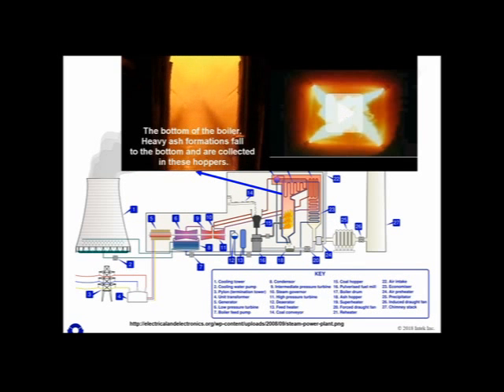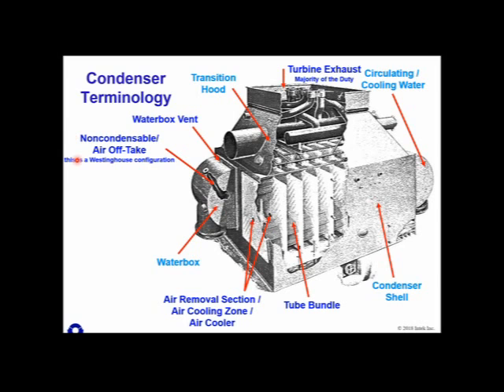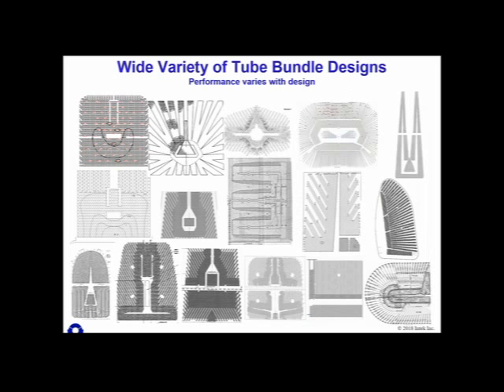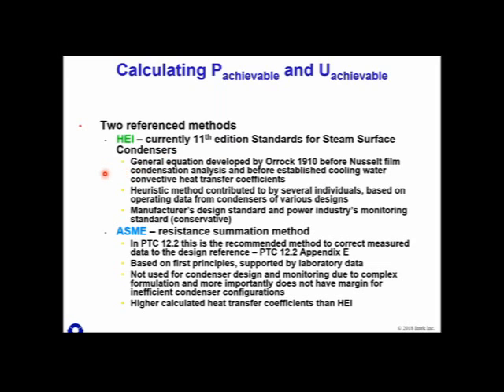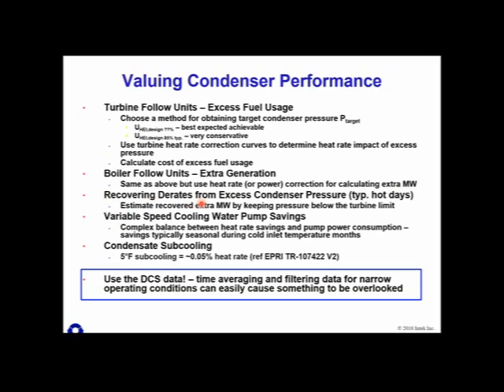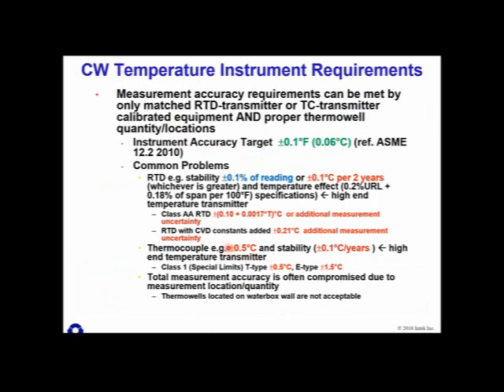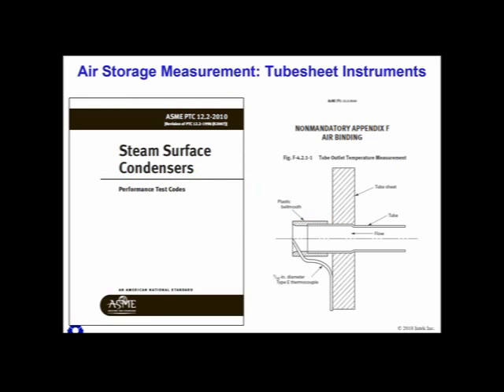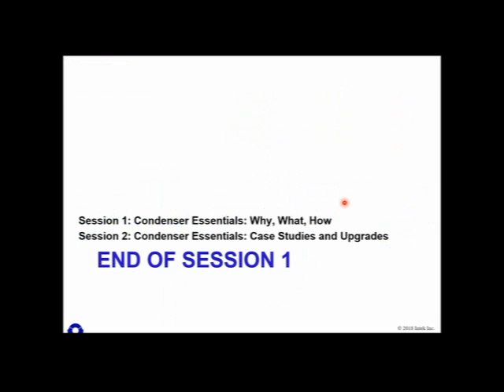Condenser Performance Essentials Training Session 1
This two-part course will cover methods for calculating and monitoring condenser performance, examining the root cause mechanisms responsible for buildup of excess back pressure and the dissolubility of corrosive gases in the condensate.